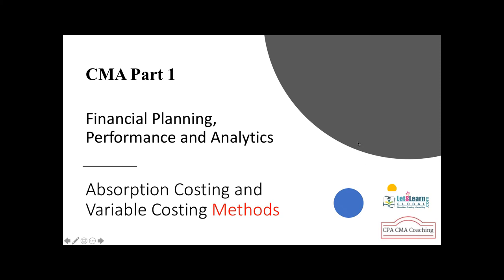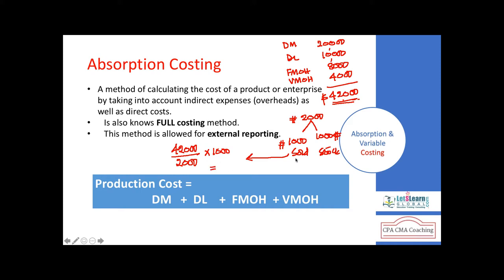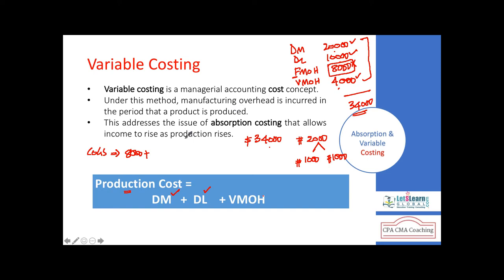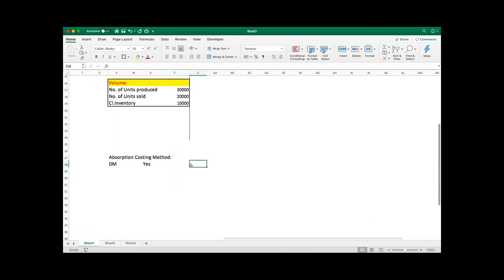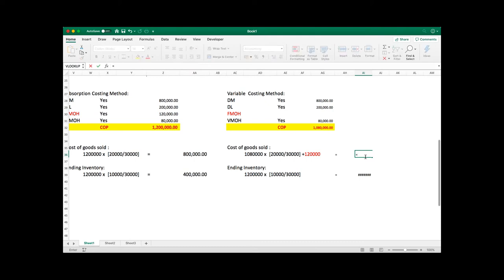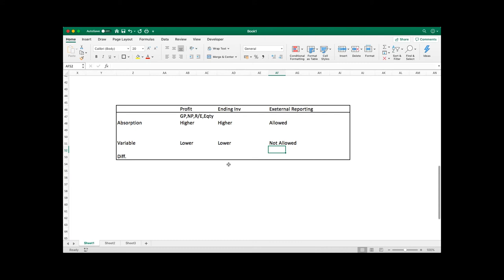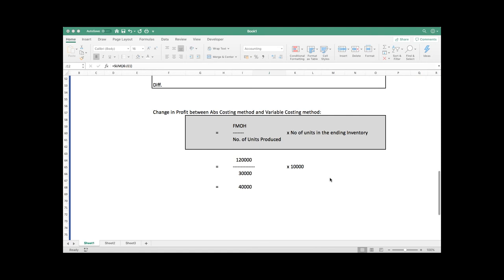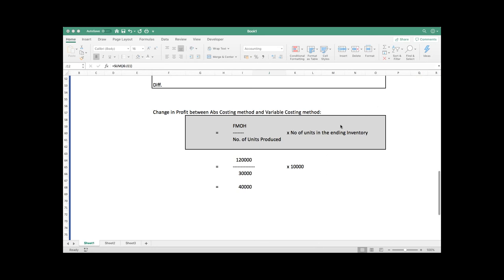CMA Part 1 | Absorption Variable Costing | LetsLearn Global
CMA Part 1 | Financial Planning, Performance and Analytics | Absorption and Variable costing

The difference between the absorption and variable costing methods centers on the treatment of fixed manufacturing overhead costs. Absorption costing “absorbs” all of the costs used in manufacturing and includes fixed manufacturing overhead as product costs. Absorption costing is in accordance with GAAP, because the product cost includes fixed overhead. Variable costing considers the variable overhead costs and does not consider fixed overhead as part of a product’s cost. It is not in accordance with GAAP, because fixed overhead is treated as a period cost and is not included in the cost of the product.